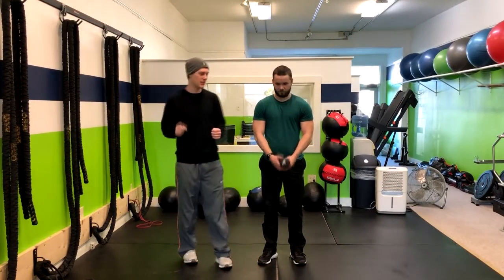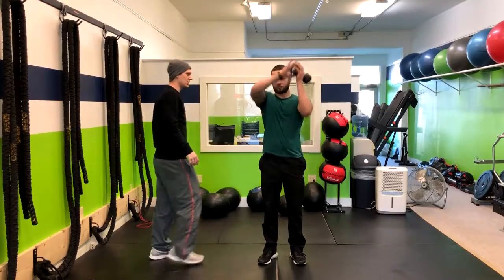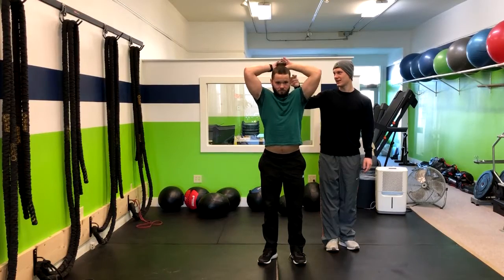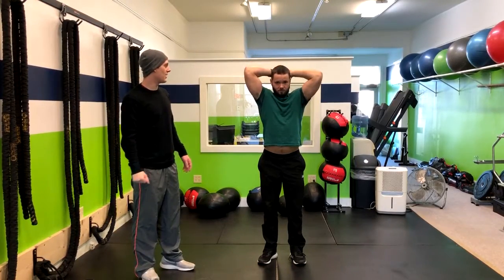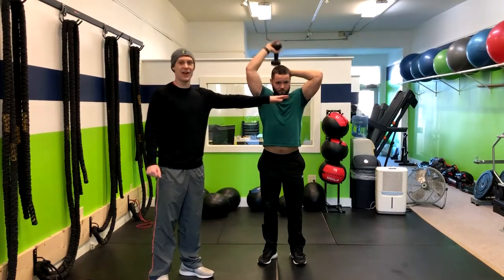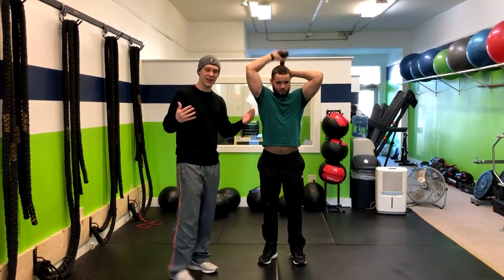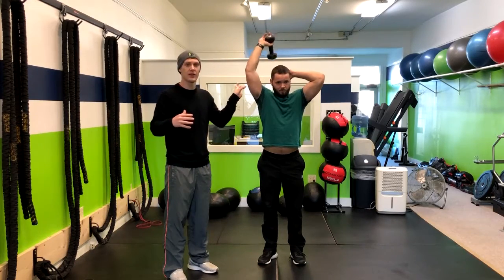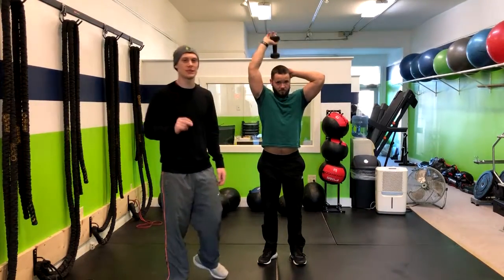Single Arm Triceps OH Extension